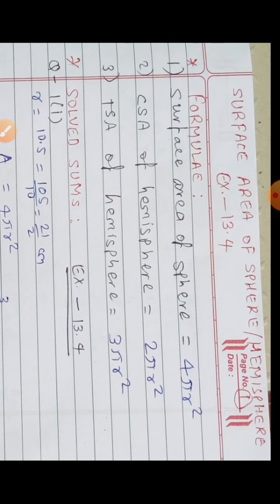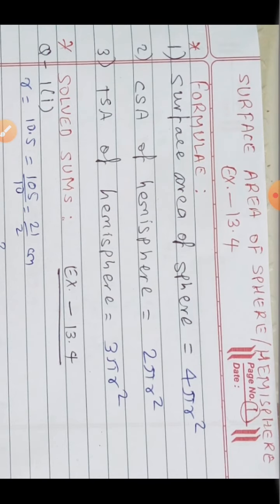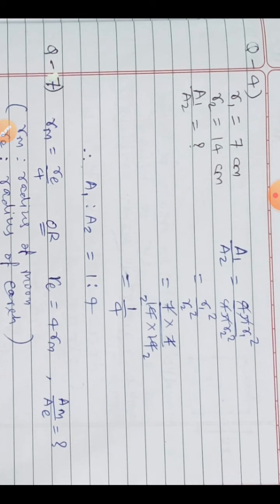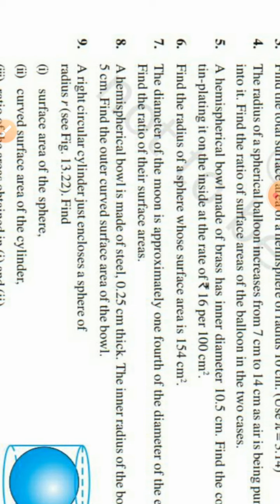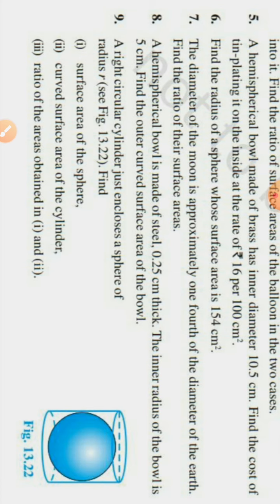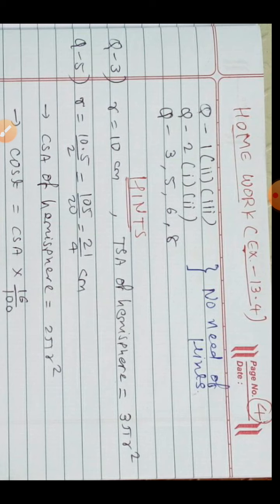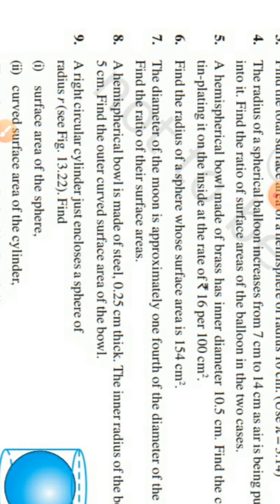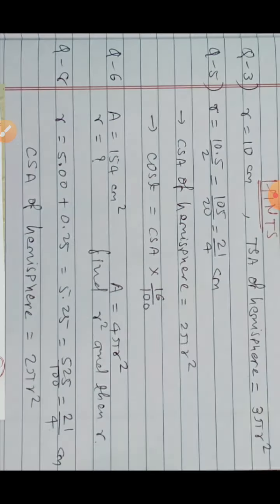Surface area of sphere/hemisphere (9th Maths, chapter-13, exercise-13.4)